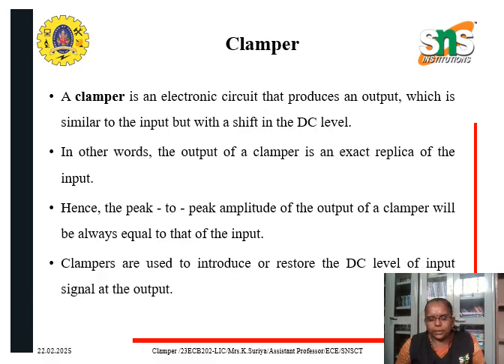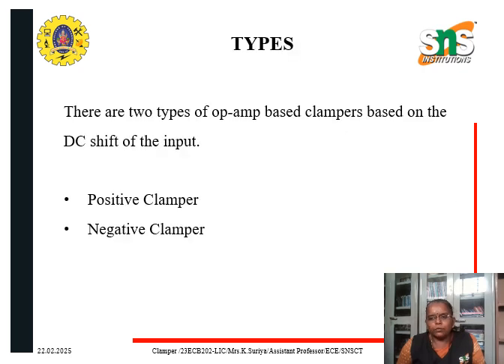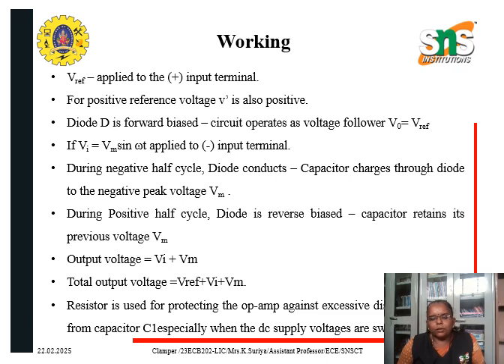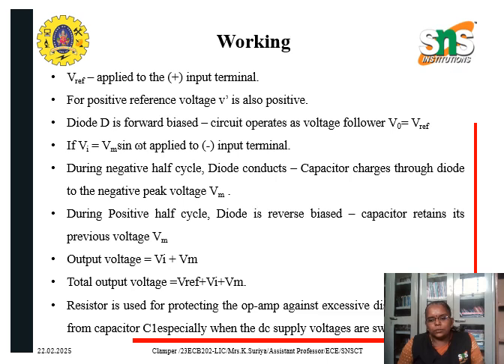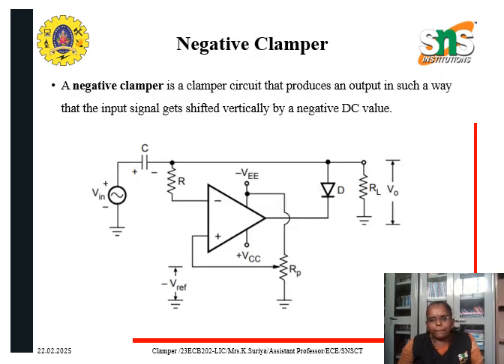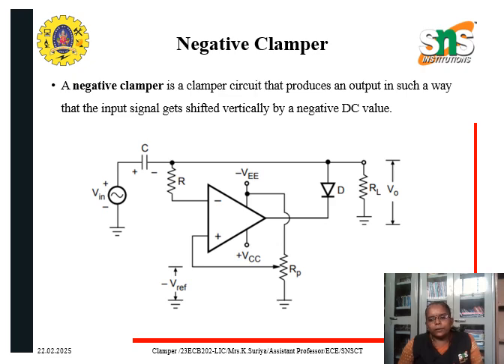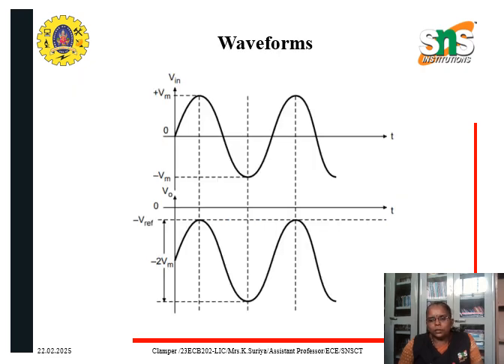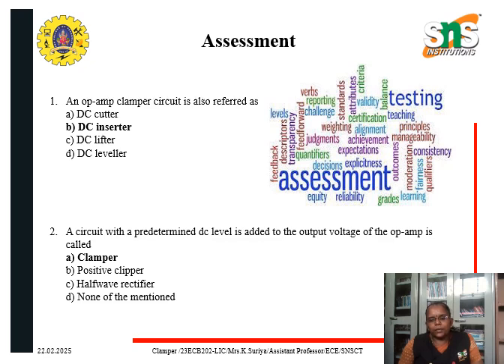Clamper (old) | LIC | SNS Institutions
A clamper is an electronic circuit that produces an output, which is similar to the input but with a shift in the DC level. In other words, the output of a clamper is an exact replica of the input. Hence, the peak to peak amplitude of the output of a clamper will be always equal to that of the input.Clampers are used to introduce or restore the DC level of input signal at the output.